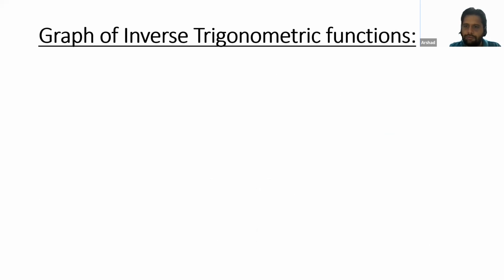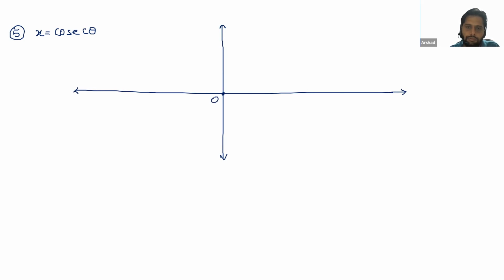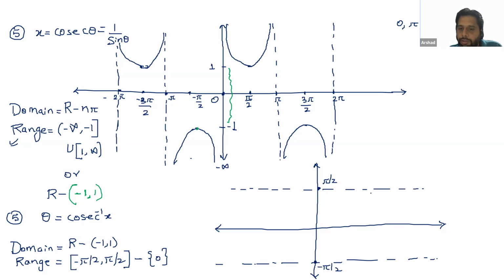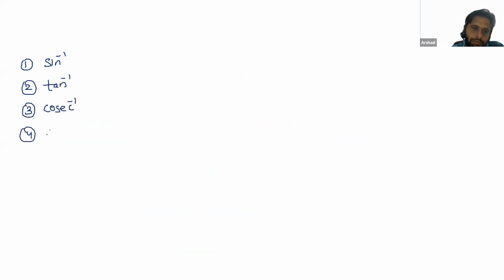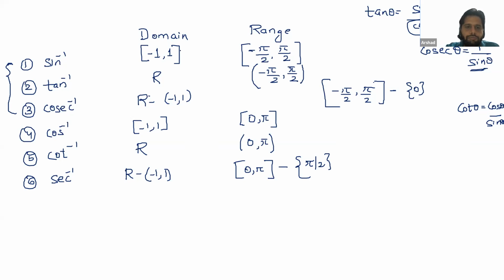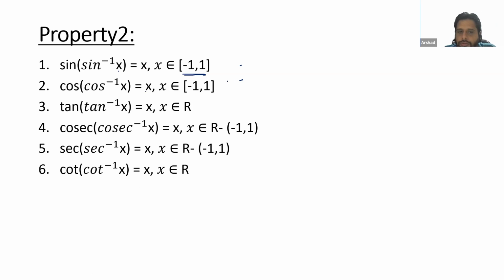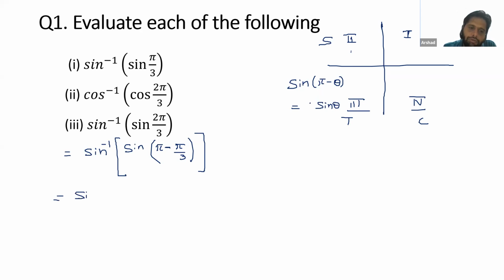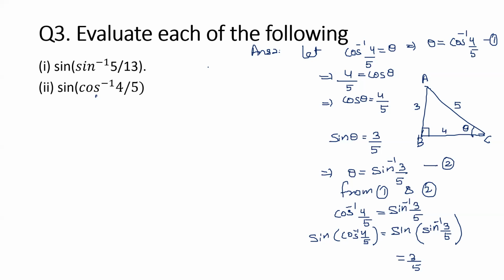Learnivio Absolute Maxima & Minima | Inverse Trigonometric Functions | Lect 1 | MED | 11-02-2022